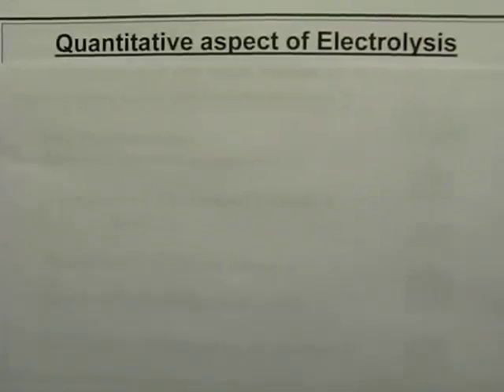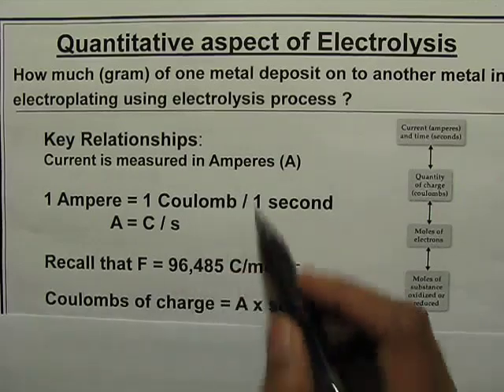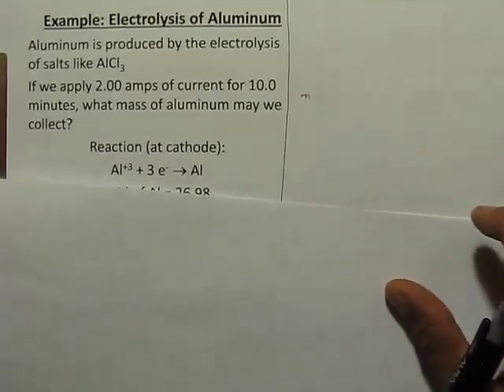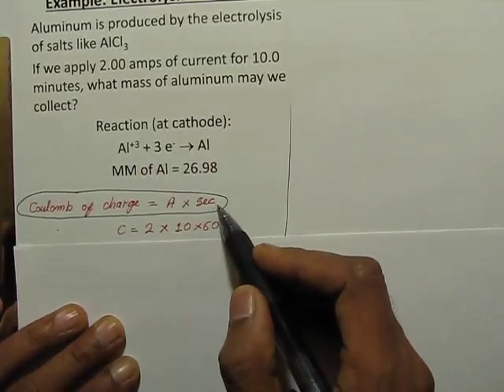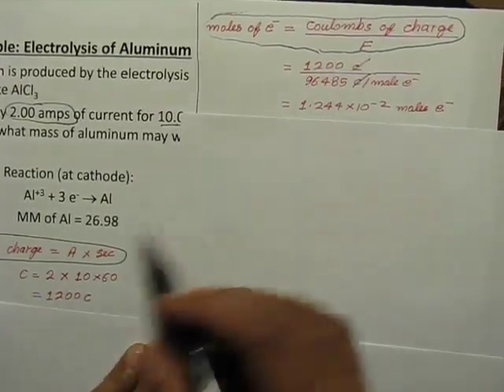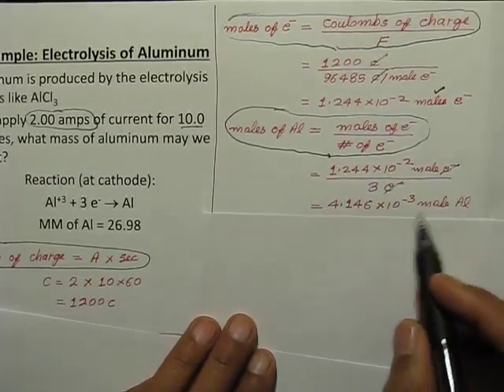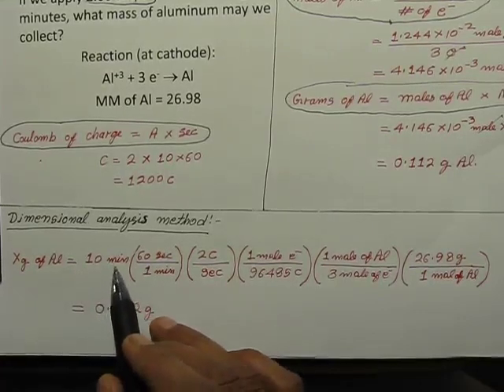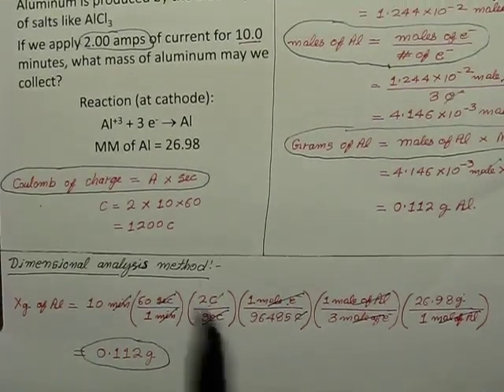Ch20 Quantification of Electrolysis 12022014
In this video we will understand how to quantify the amount of one metal deposit on electrode during electrolysis process.